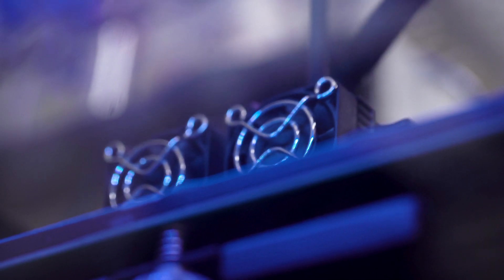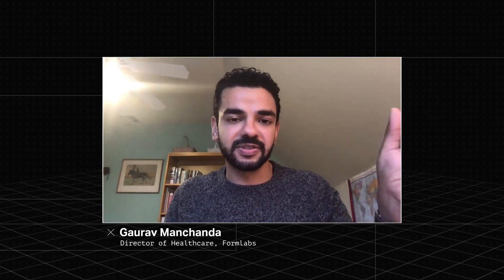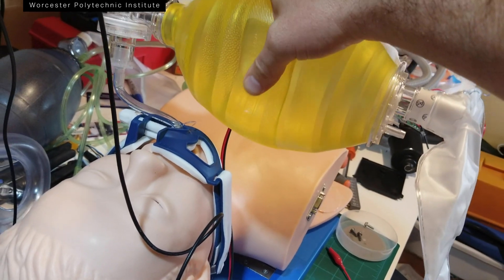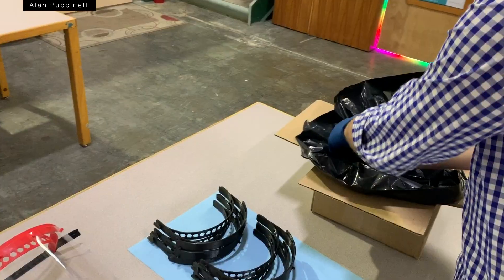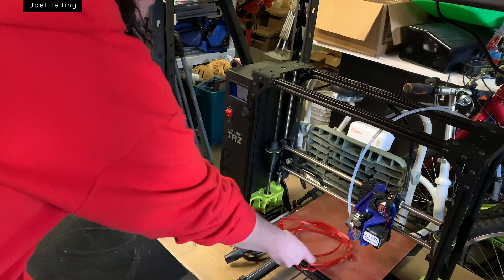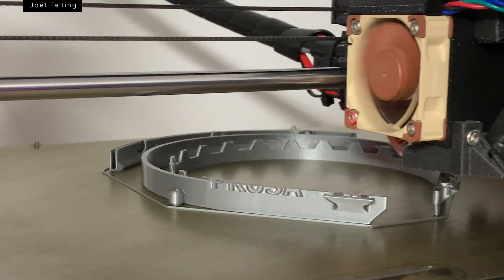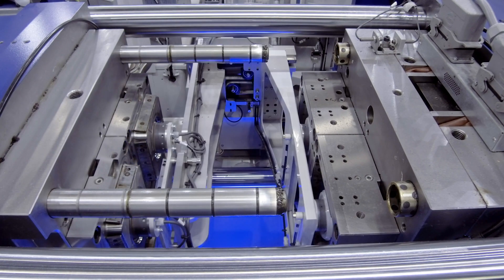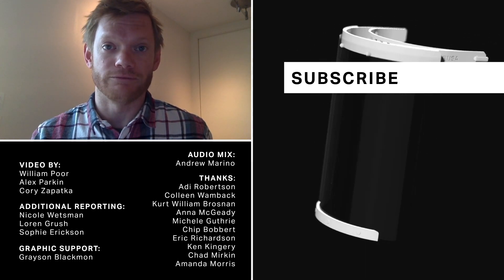Masks, ventilators, swabs: how makers are fighting coronavirus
3D printers across the country have been churning out protective medical equipment to fight coronavirus while traditional manufacturing lags. Masks and ventilators are just some of the supplies being printed. We spoke with makers, researchers, and 3D printing companies to hear firsthand what this push has been like during the COVID-19 pandemic, and why this is a “time to shine” for 3D printing.

Have a 3D printer and want to get involved? Here are two popular visor/face shield designs, from Prusa Research and 3DVerkstan: